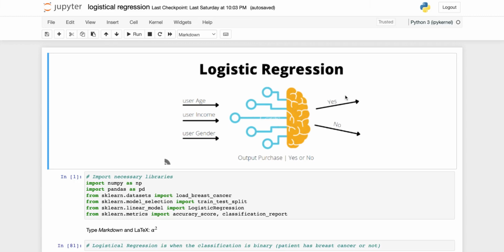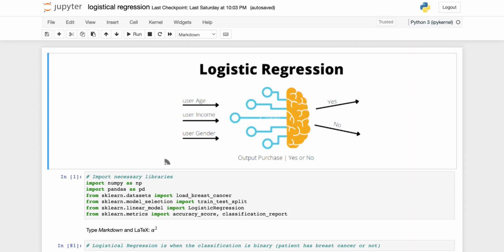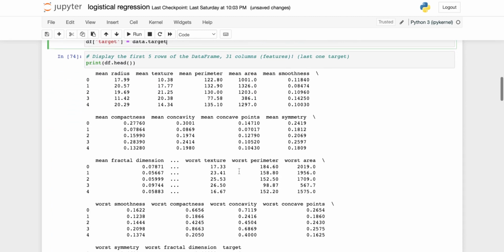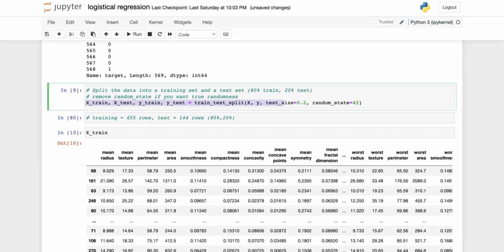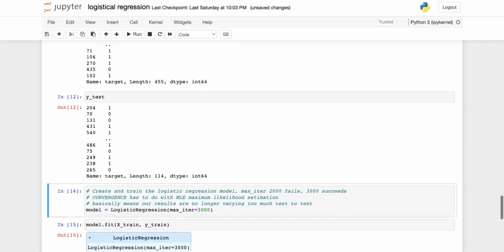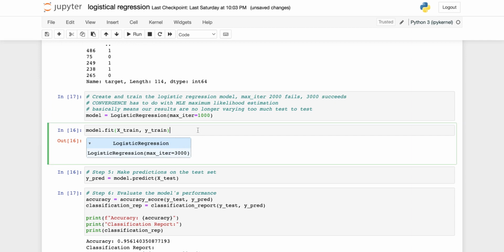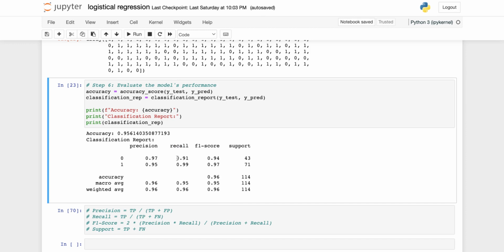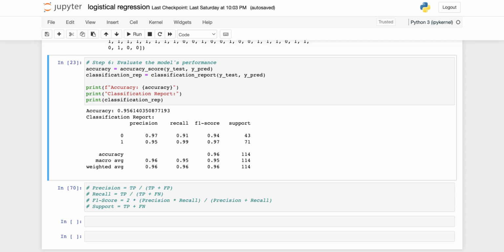AI & Machine Learning Made Simple Coding 5: Live coding of Logistic Regression Algorithm w Python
Here are 8 key points from the video transcript along with their timestamps:

    Introduction to Logistic Regression (00:01 - 01:21)
        The presenter introduces the topic of logistic regression, explaining that it's used to predict binary outcomes (yes or no) based on features or variables.
        Highlights the difference between linear regression and logistic regression, where logistic regression predicts binary outcomes instead of continuous values.

    Data Import and Transformation (01:21 - 02:45)
        Demonstrates how to import libraries and load a dataset (in this case, the breast cancer dataset) into Python using libraries.
        Converts the dataset into a data frame format for easier manipulation.

    Exploring the Data (02:45 - 03:15)
        Shows how to display the first five rows of the dataset using the .head() function, revealing many features or variables in the dataset.

    Preparing the Data (03:15 - 04:27)
        Explains the importance of removing the target variable from the dataset to avoid model bias.
        Demonstrates data splitting, reserving 20% for testing and using 80% for training the model.

    Model Training Parameters (04:27 - 06:02)
        Discusses the importance of the number of iterations (e.g., 3000 iterations) to ensure convergence in logistic regression.
        Emphasizes that a lower number of iterations can lead to a convergence error.

    Model Fitting (06:02 - 07:17)
        Initiates the model fitting process, where the model learns from the training data to make predictions.

    Evaluating Model Performance (07:17 - 08:47)
        Explains how to evaluate the model's performance using metrics such as precision, recall, and F1 score.
        Discusses the trade-offs between precision and recall in different use cases.

    Conclusion and Closing Remarks (08:47 - 10:47)
        Summarizes the key points covered in the video, highlighting the ease of running logistic regression in Python.